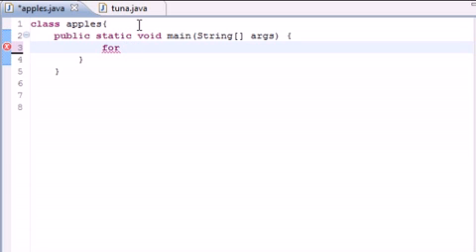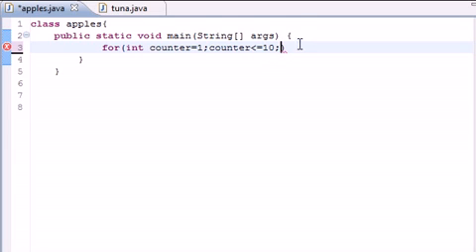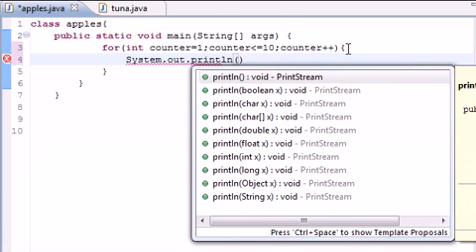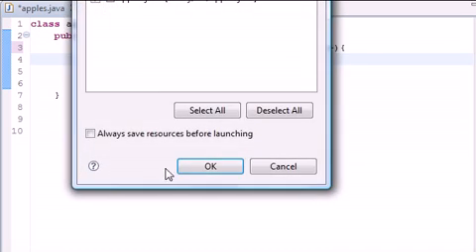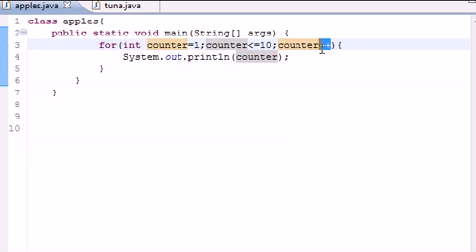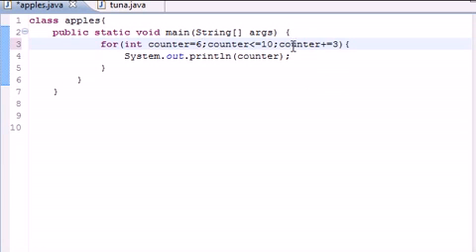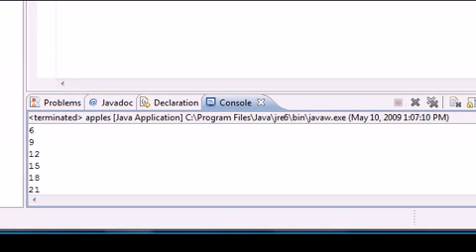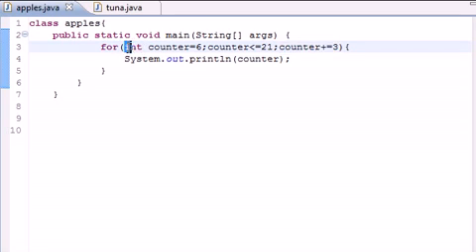Java Programming Tutorial 22 for Loops